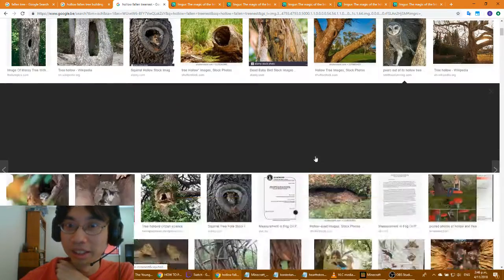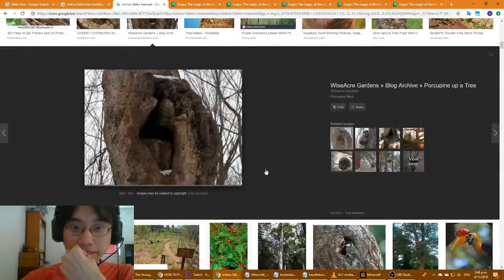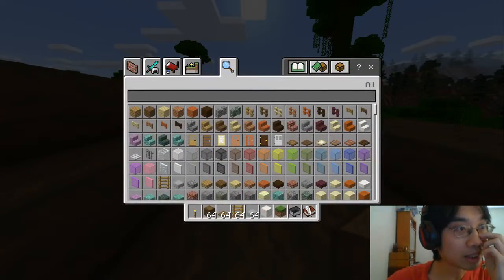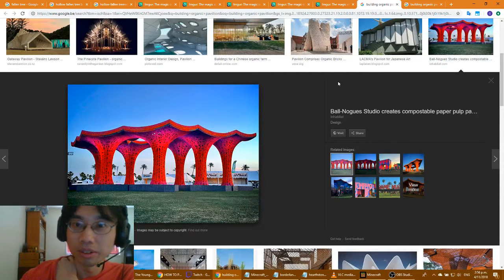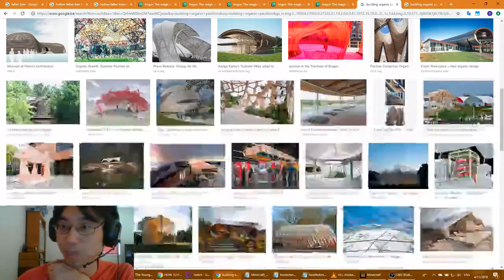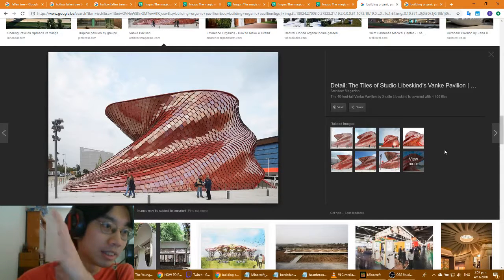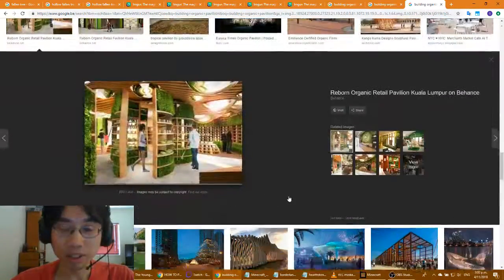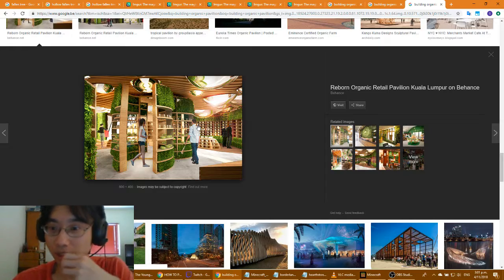Minecraft Trains #402: Non-Interactive Fanciness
Discussing the irreconcilability between fancy architecture and useful architecture.